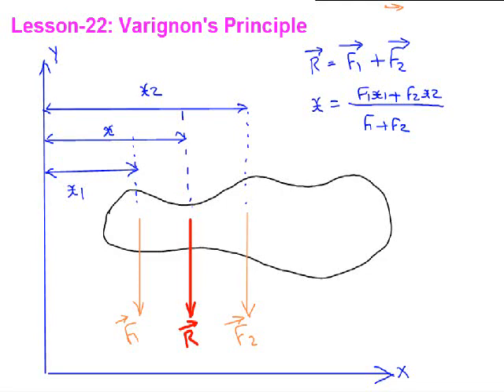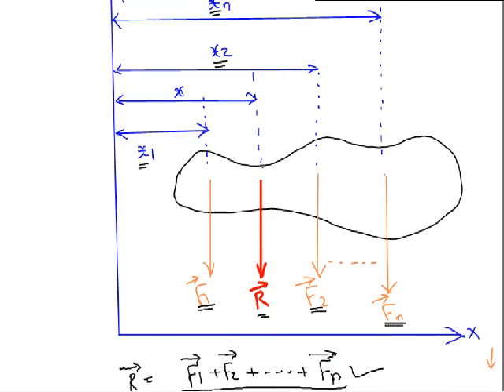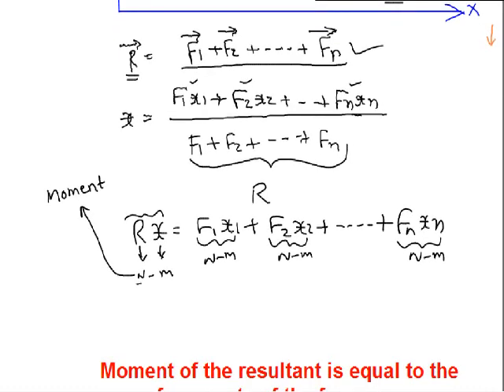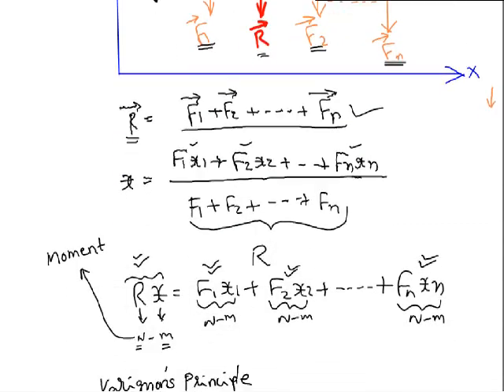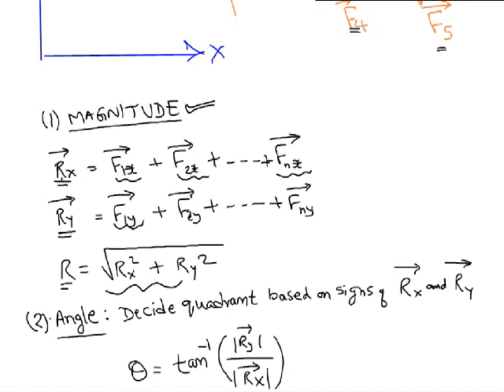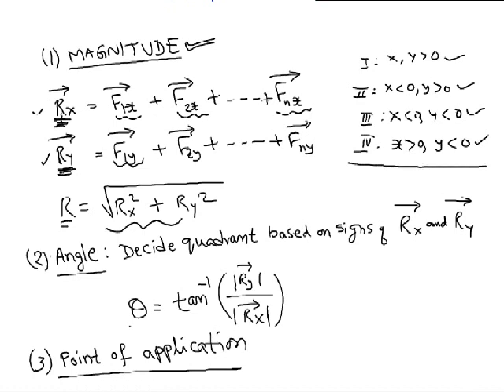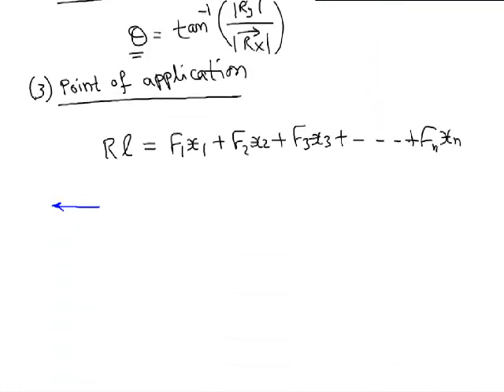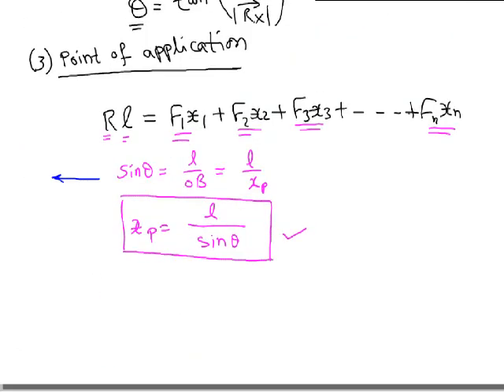SITAM CIV EM Video 22 Varignon Principle